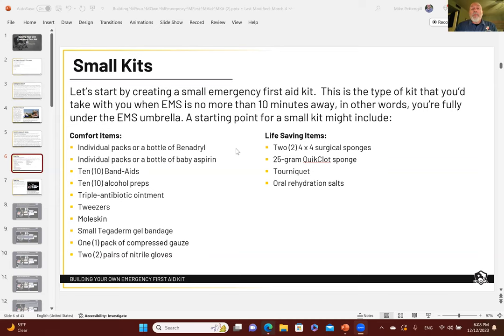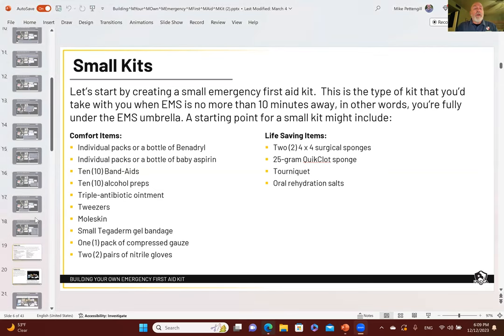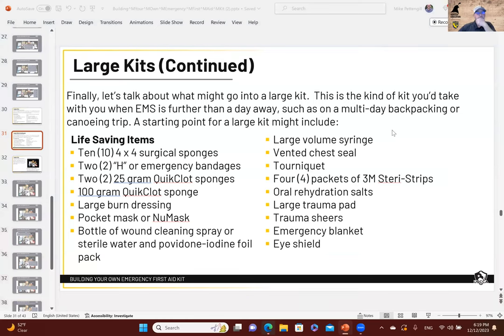AHE 2023 - Webinar #37 - How to Build a Medical Kit for Hunters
Watch this video to hear about the essential items which all hunters should have with them. By carrying a well-built medical kit, hunters can better respond to medical emergencies.